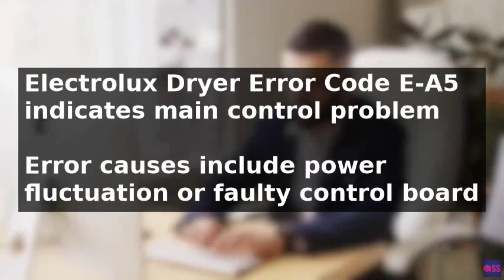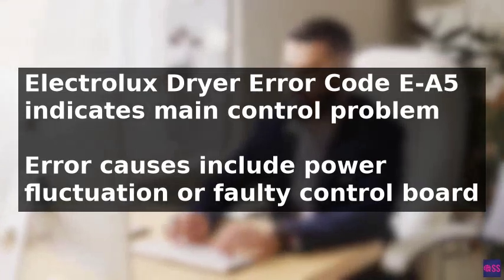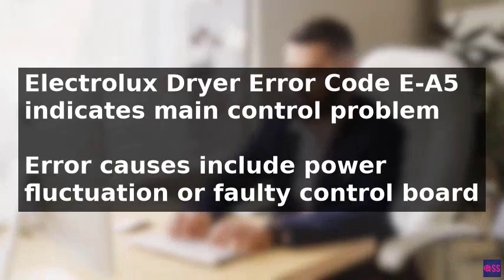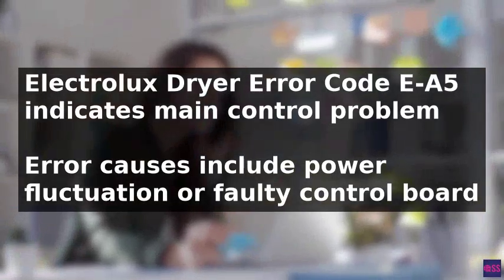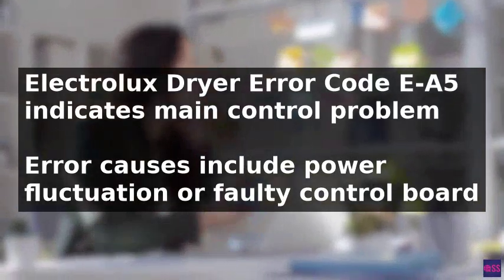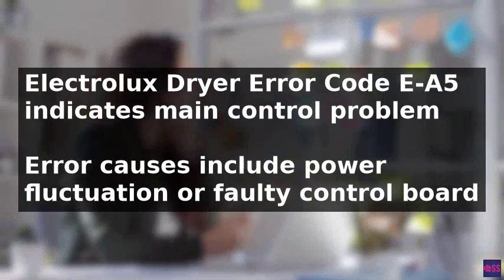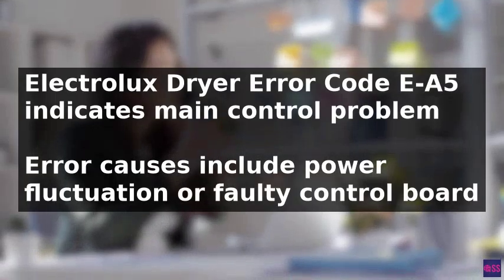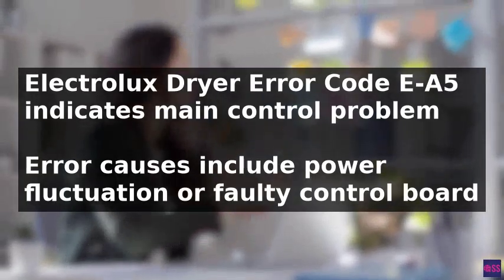Electrolux Dryer Error Code Ea5 Problem With Main Control (2025)